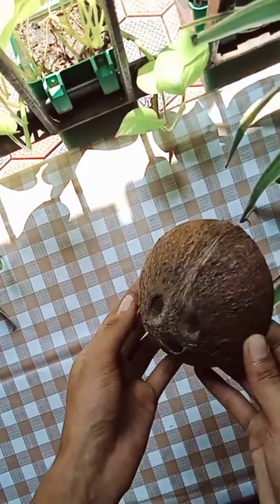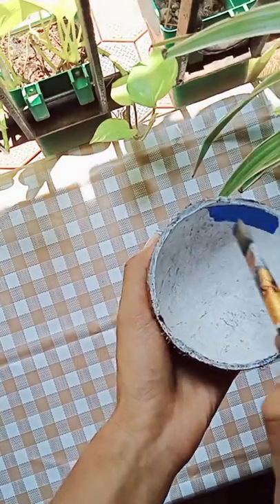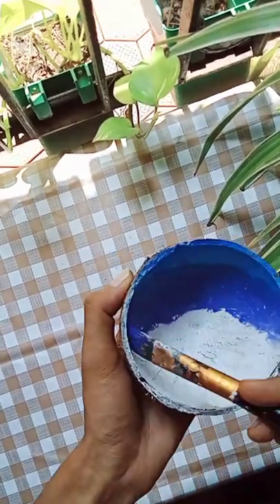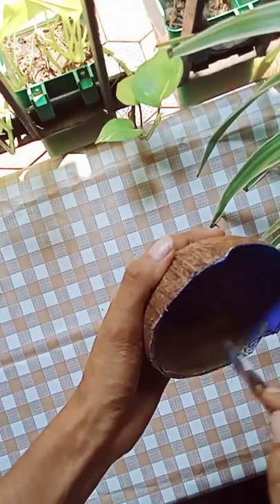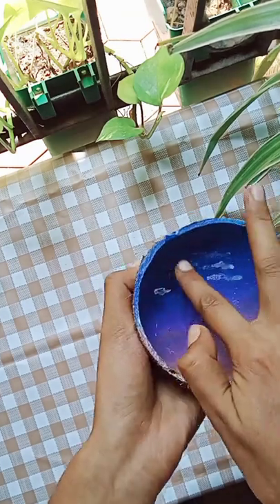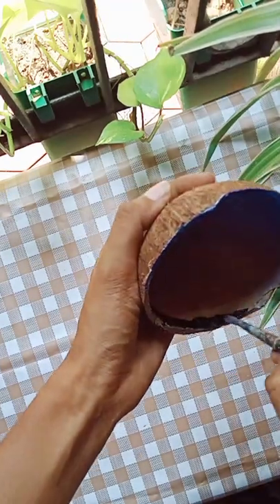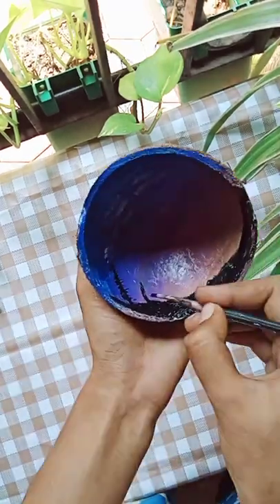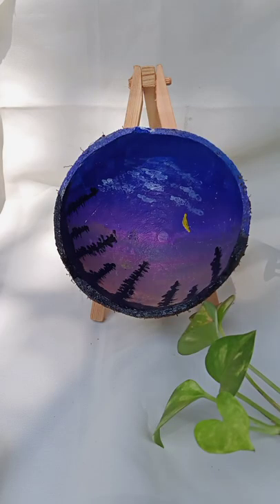ചിരട്ടയിൽ ഒരു രാത്രി പെയിൻ്റിങ് ആയാലോ ?